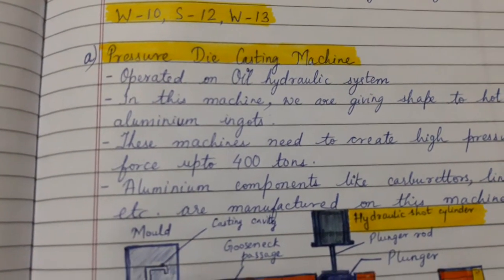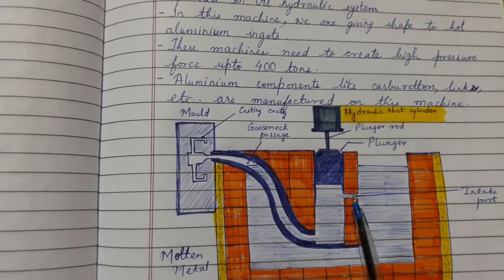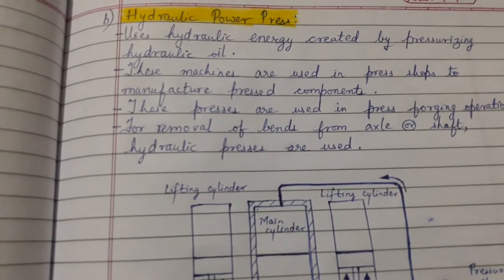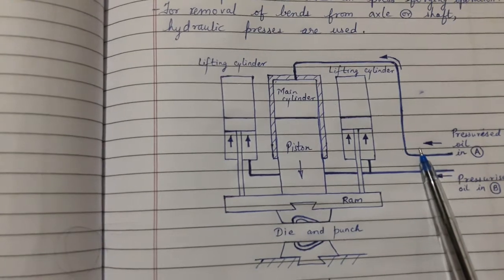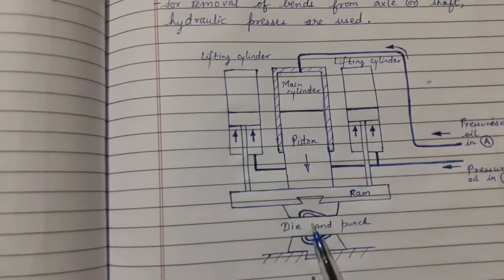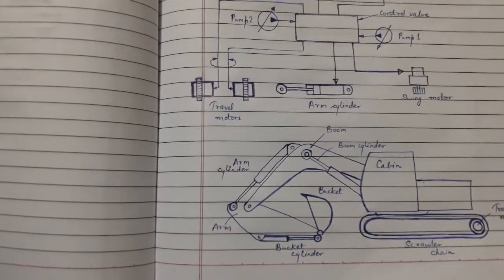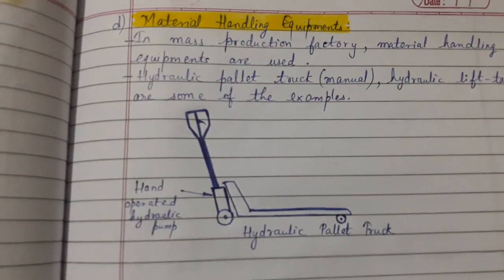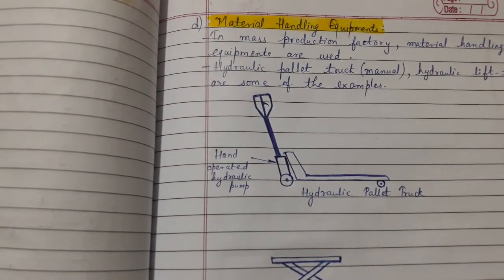Applications of Hydraulic systems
Easy explanation.